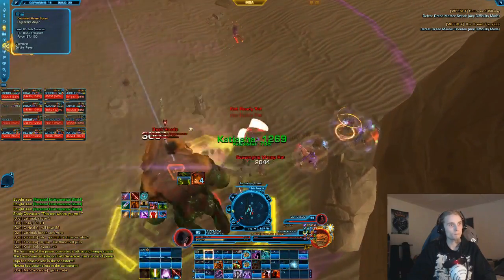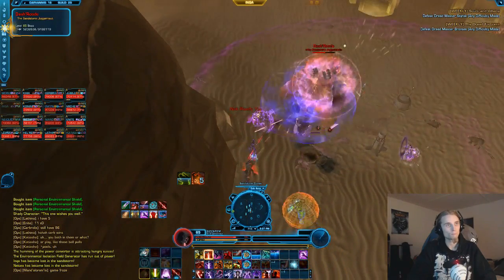Raiding with Sizzafem - episode 35 - SaV 16 man HM - Dash'roode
Here we are doing Scum and Villany, Dash'roode